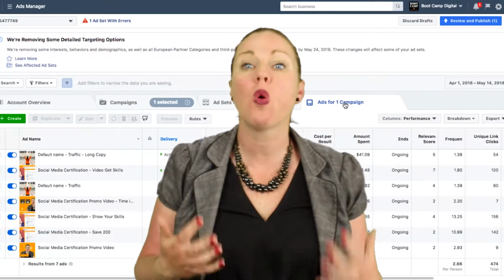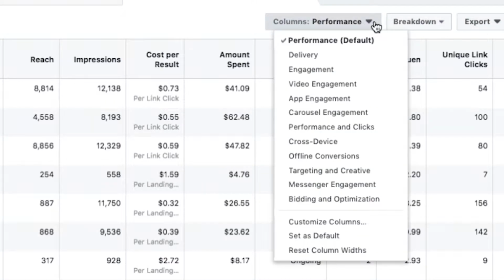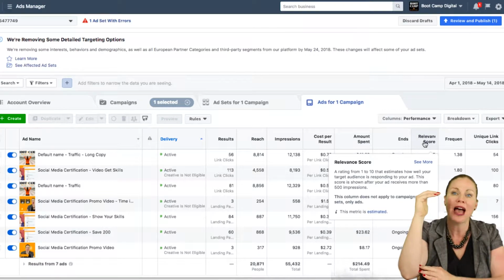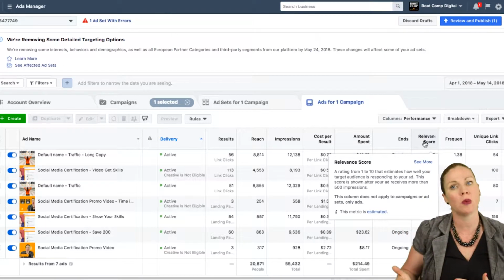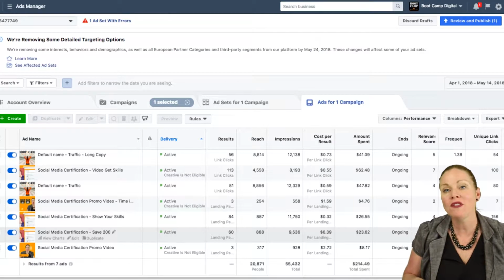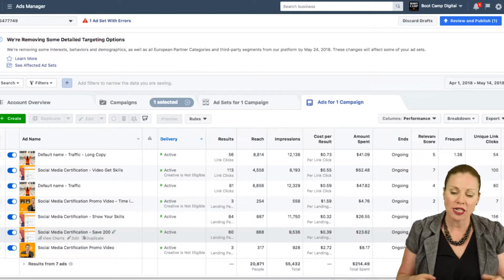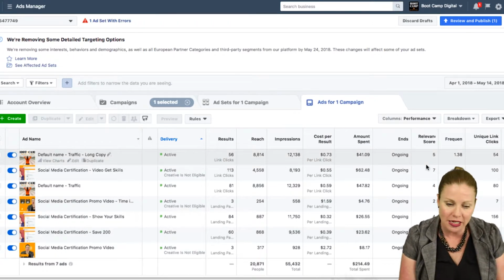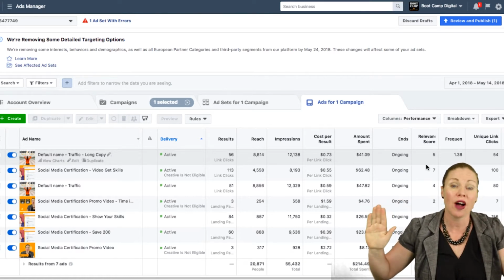Facebook Marketing – What Affects My Facebook Relevance Score and How Can I Improve it?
Get full access to our entire course library FREE for two weeks!

Boot Camp Digital provides the very best in online digital marketing training and social media marketing training. Get certified online in Social Media Marketing, Digital Marketing, and SEO.

One cause of a poor performing ad on Facebook is that the specified target audience does not find the ad to be relatable.

To understand why your ads may not be performing as well as they could, look at your relevance score in Facebook. A relevance score is a rating from 1 to 10 that estimates how well your target audience is responding to an ad.

Your relevance score is a indicator of whether your ad and your targeting specs are on point for the people you want to reach.

A low relevance score may be due to:
1) Lack of targeting
2) Lack of good creative
3) Lack of customizing the creative for the audience

To improve your Facebook relevance score, be more specific with your target audience and brainstorm to refresh your creative so that it resonates strongly with the people you want to reach.

Improving your relevance score will impact the visibility of your ad.

This is a small sample of the value you get in our Facebook Ads training course. In this training you will discover exactly why Facebook ads are so powerful and how you can harness them to bring your business results to the next level.

Get access to the latest digital marketing training when and where you need it. We’ve trained tens of thousands of people – just like you!